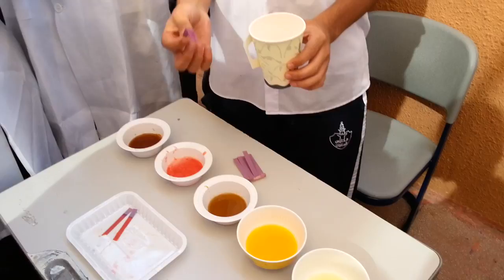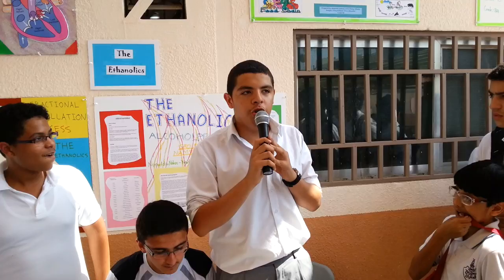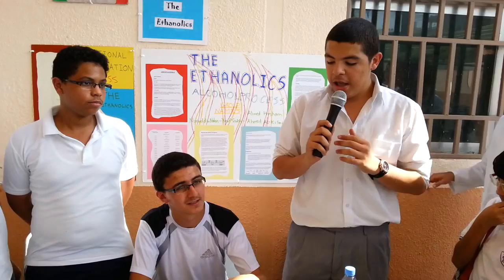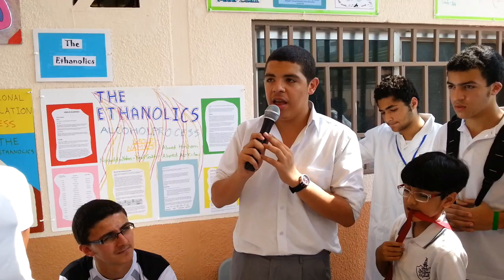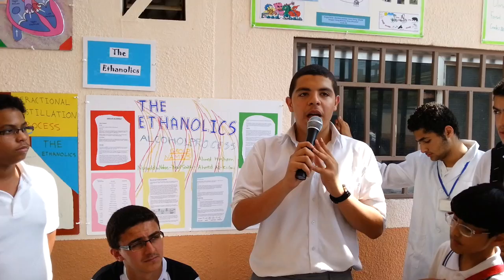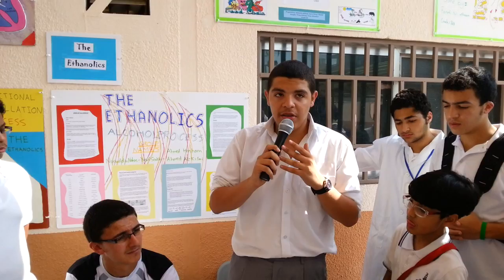MJIS Science Exhibition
A video of the science exihibition at Manarat Jeddah International School